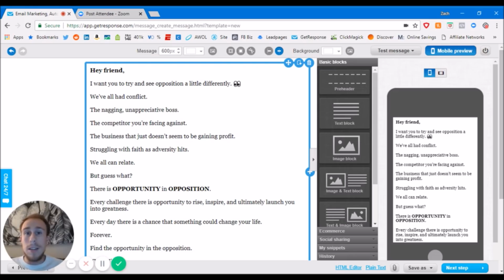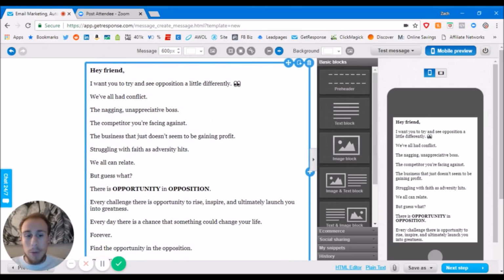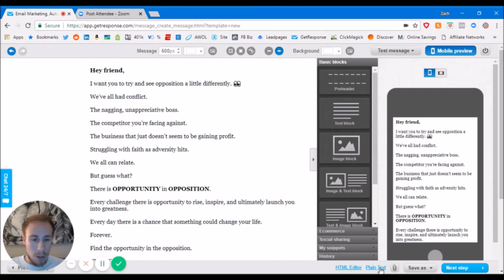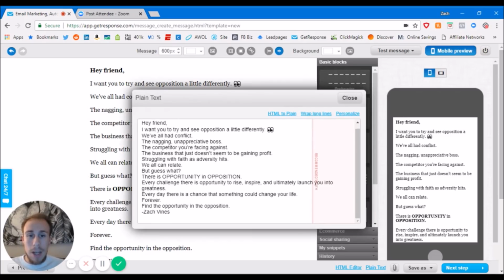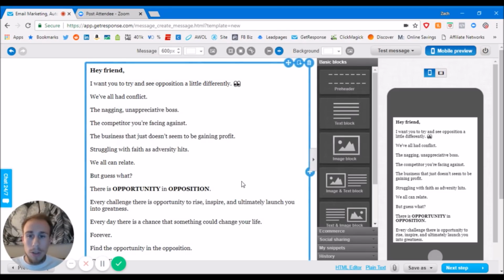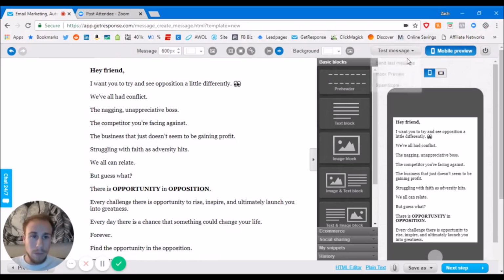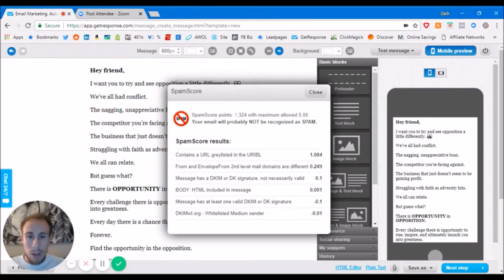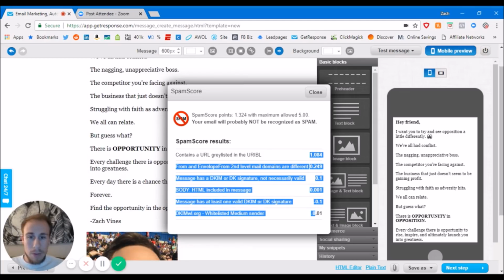Easy Spam Score Check and Fix in GetResponse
How to get your emails in the inbox. Lower your spam score in Get Response.

✅If you’d like to have a full training and your first business built for you check this out